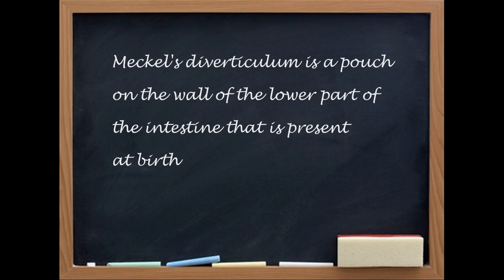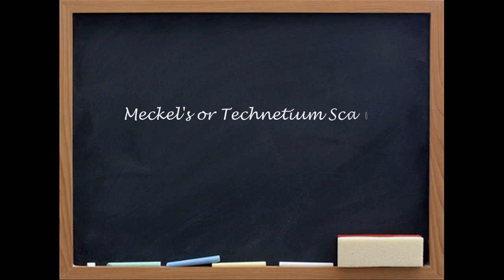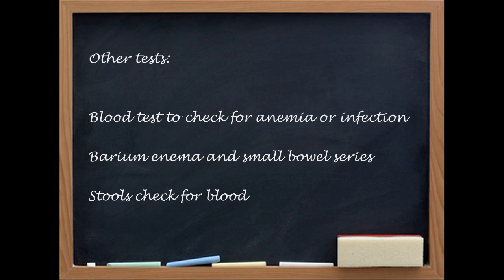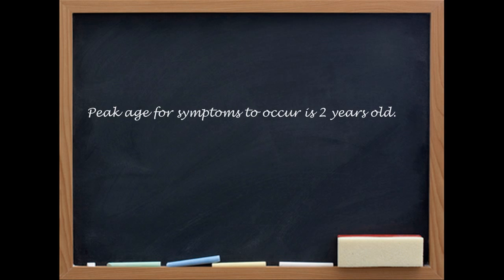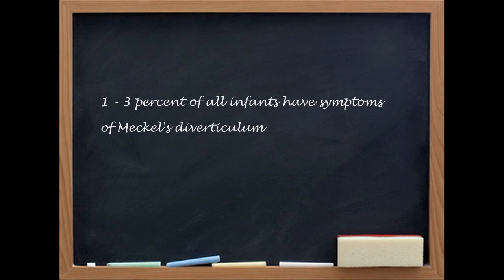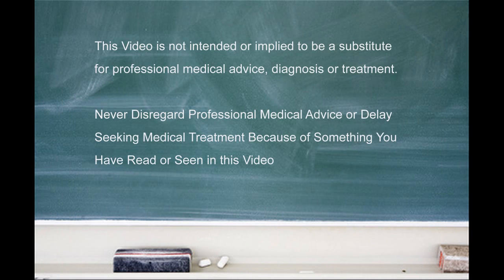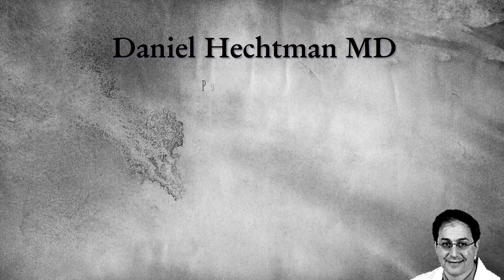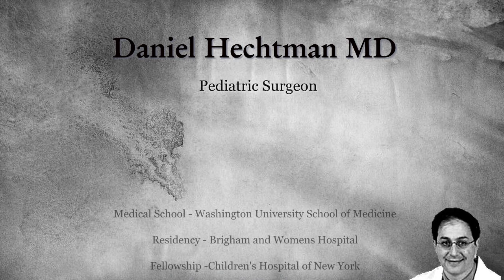Meckel's diverticulum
Daniel Hechtman , MD Brooklyn, NY, Pediatric Surgery
Medical School:Washington University School of Medicine
Residency:Brigham and Womens Hospital
Fellowship :Children's Hospital of New York